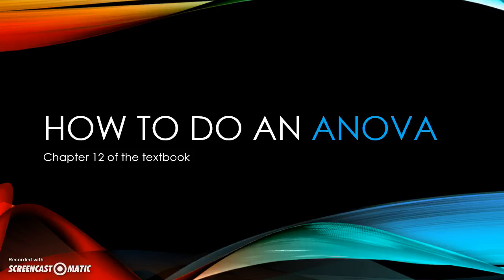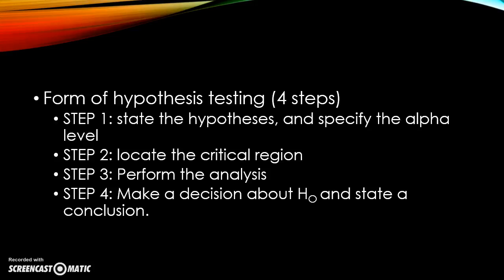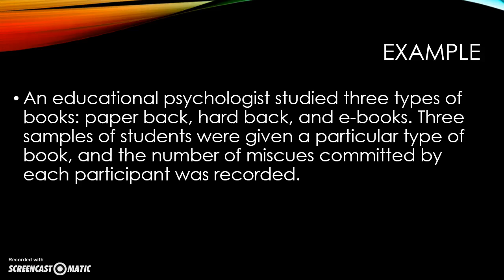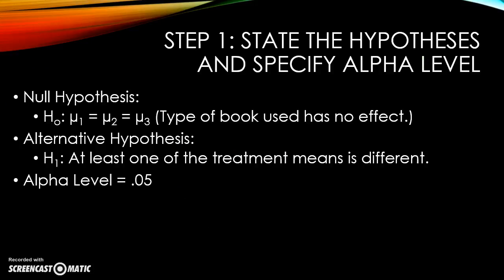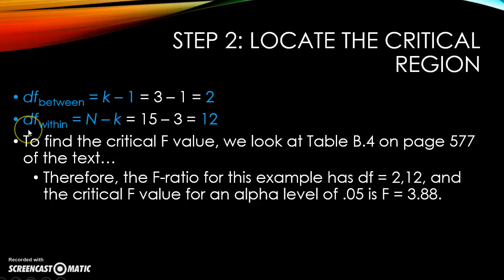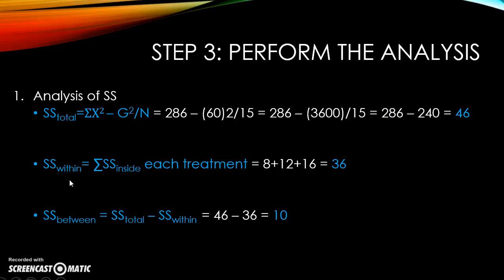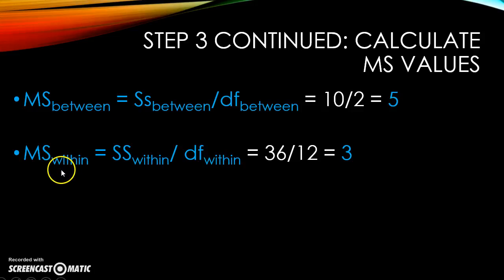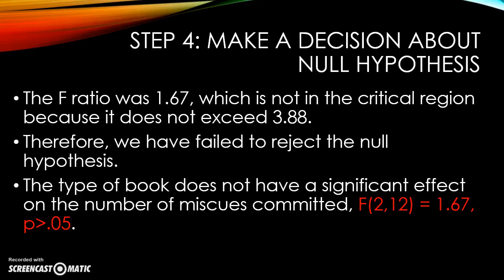Recording #2 ANOVA Tutorial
Psyc 241. Final project video. ANOVA